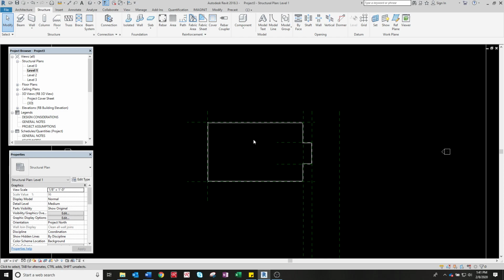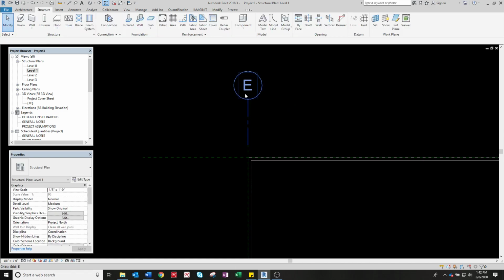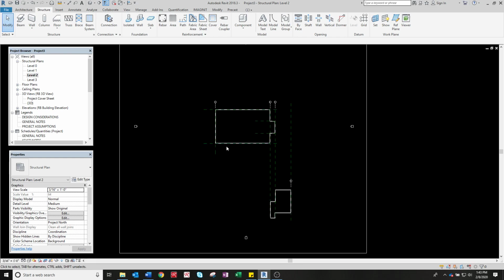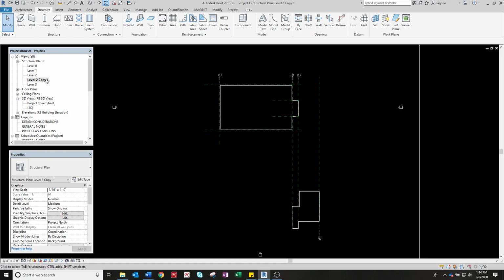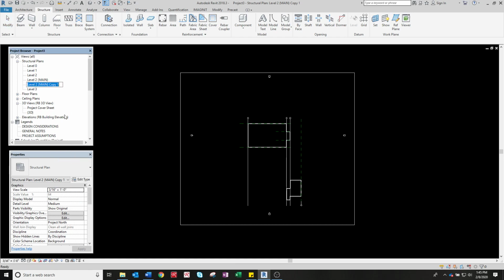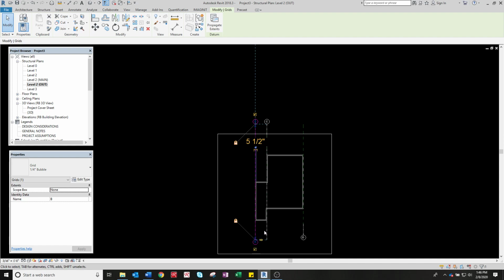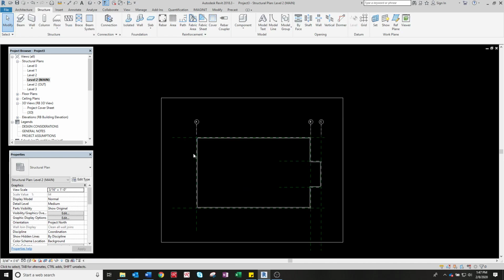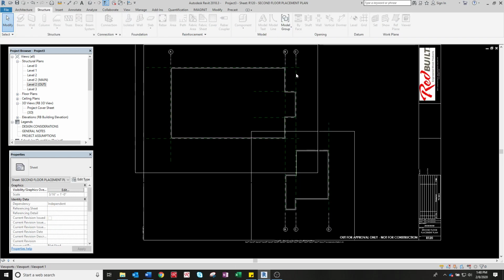Grid lines for two Bldgs